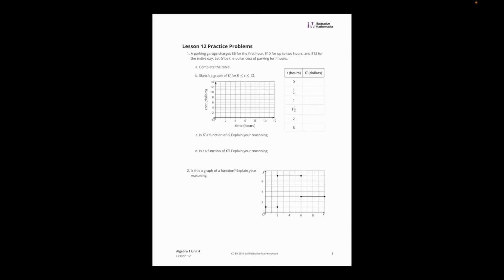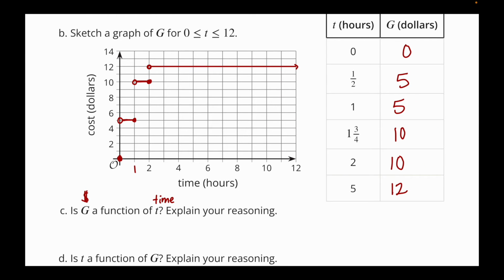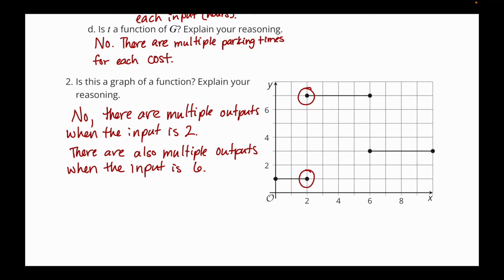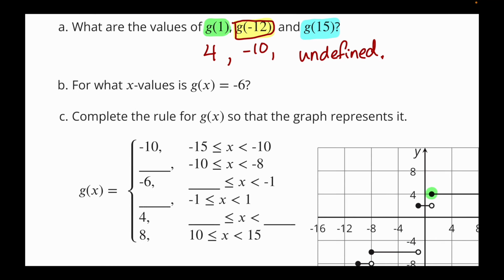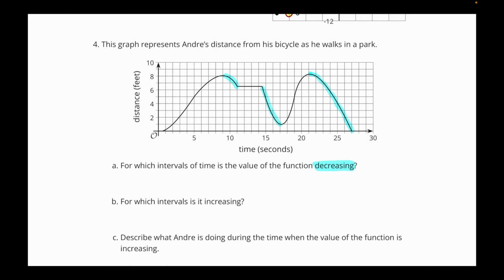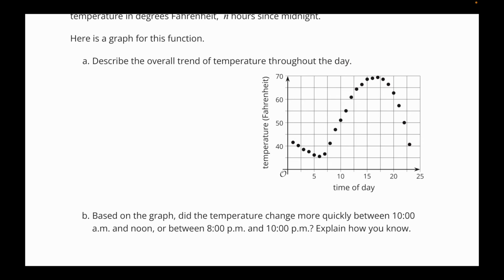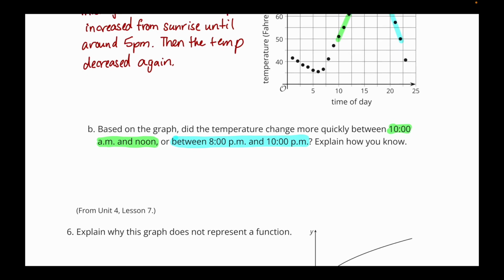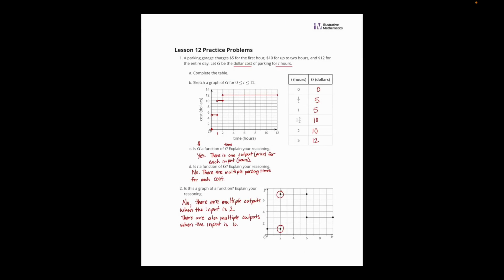Algebra 1 Illustrative Math: Unit 4 Lesson 12